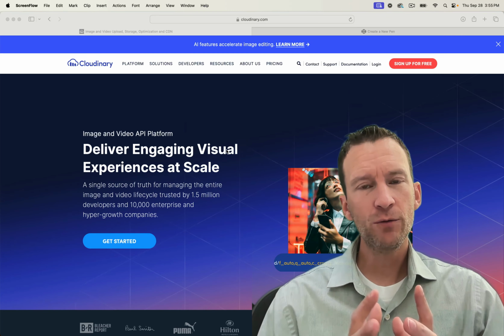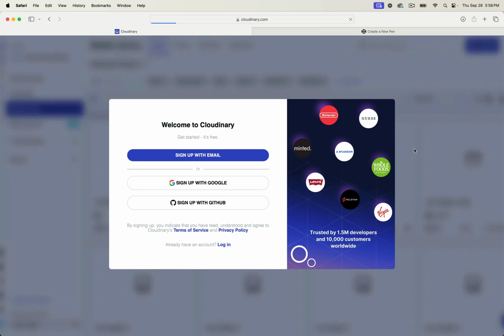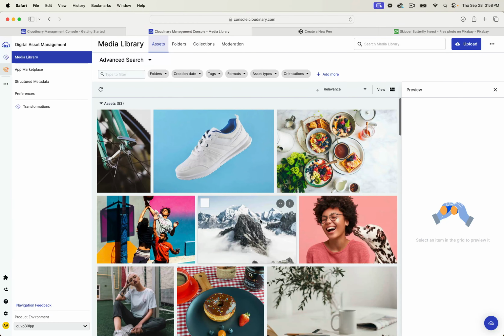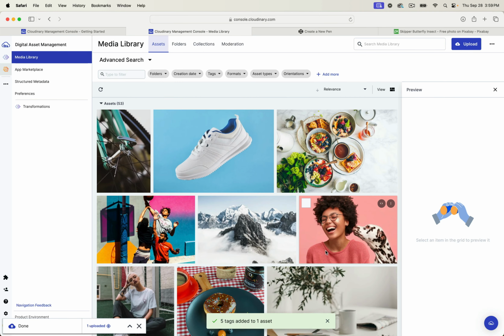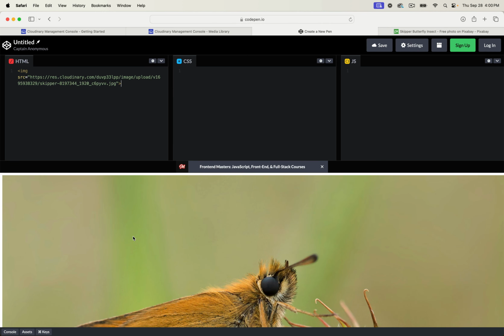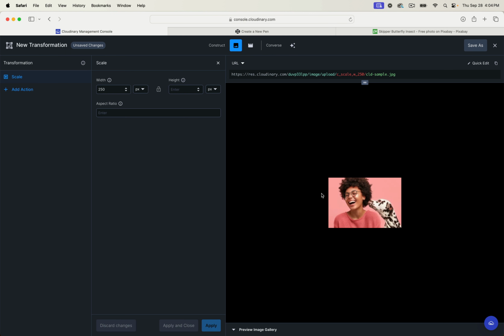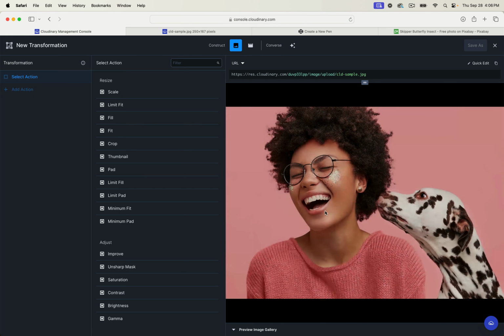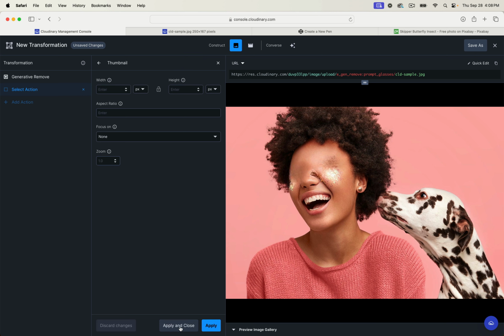How To Host Images Online for Free!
A quick tutorial on how to use cloudinary services to host images, video and other media on the cloud that you can then use in your website projects, codepens etc.